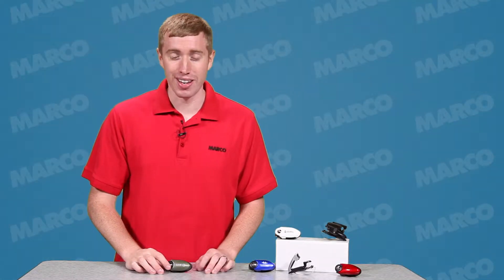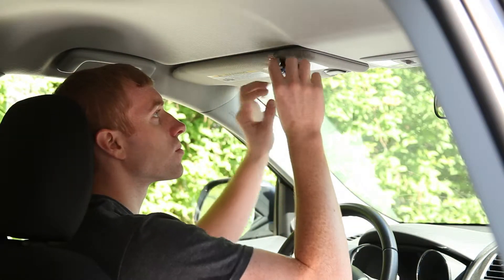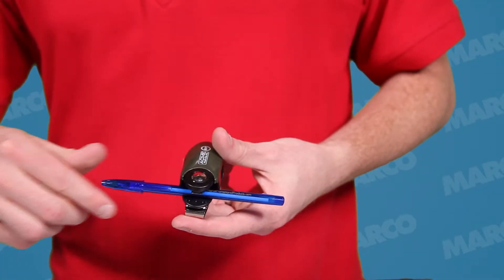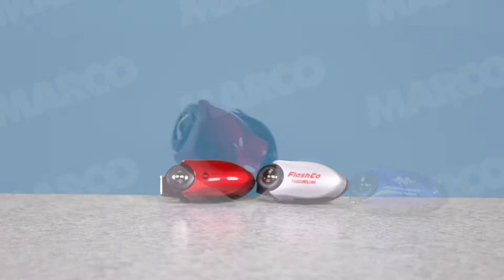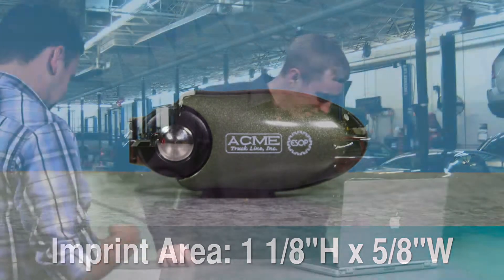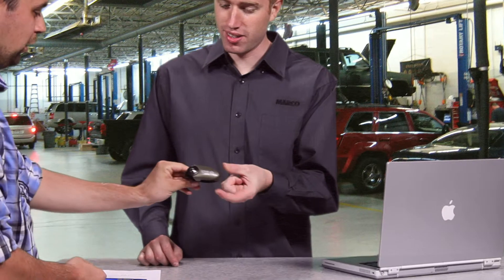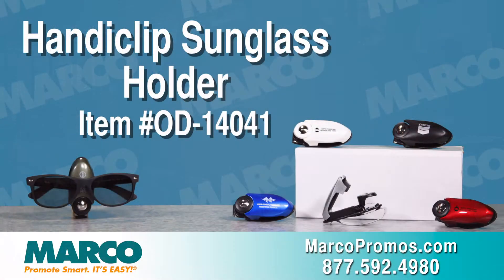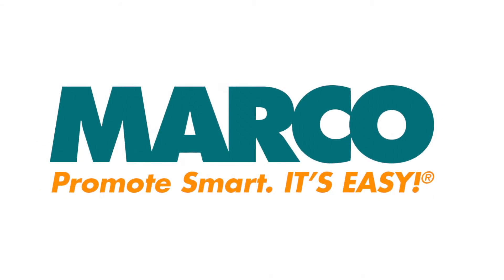Unique Giveaways - Handiclip Sunglass Holder - MARCO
The Handiclip Sunglass holder is sure to be the talk of your company's next trade show when you use them as giveaways! This incredibly useful and unique giveaway is something that your potentials and customers will use for years to come. You can put it on the visor in your car to hold sunglasses, toll money, a notepad or a pen.

This great item will keep all your necessities right where you can see them, so you no longer have to dig around the center console to find them. They come in 4 attractive colors that will compliment the interior of any car.